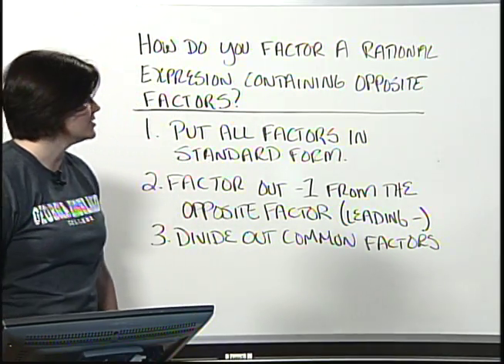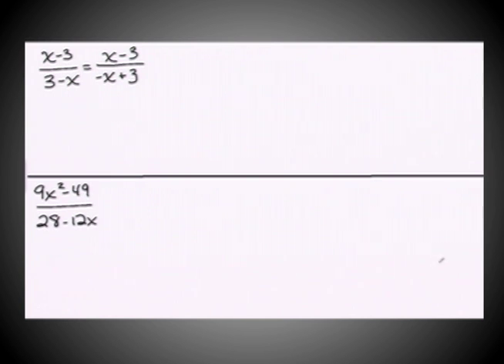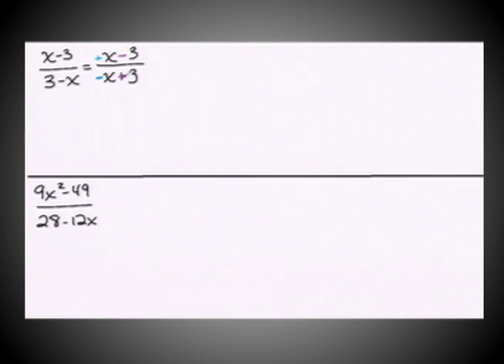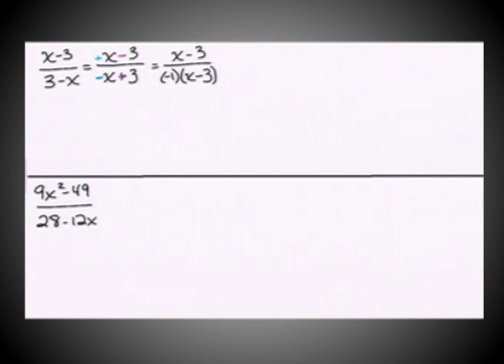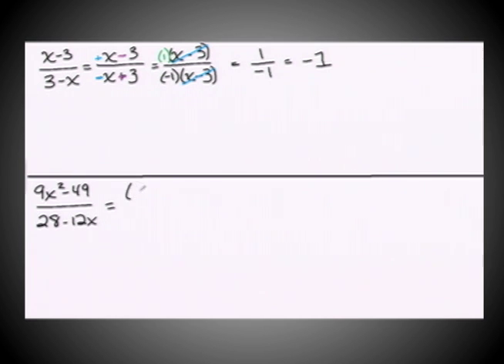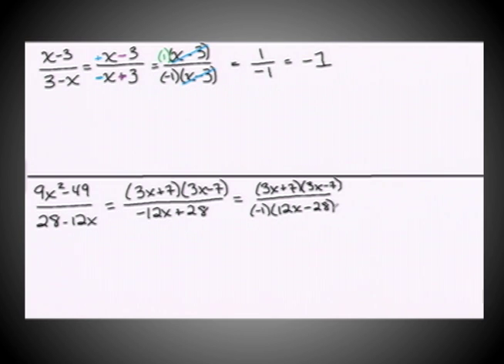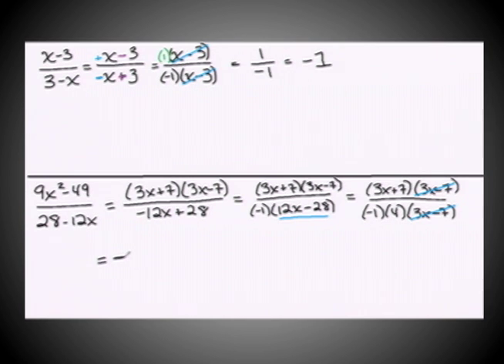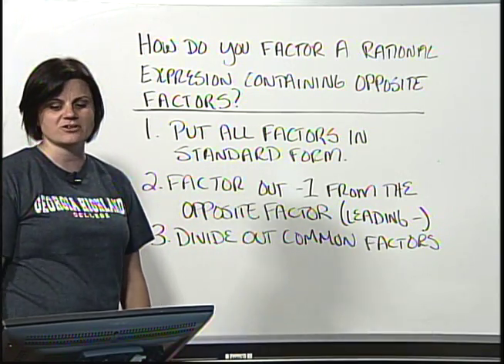Math 0097 & 0099 Tutorial 39 - How do you factor a rational expression containing opposite factors?